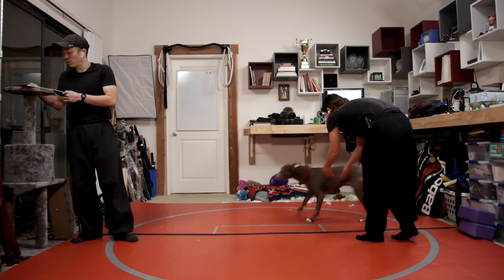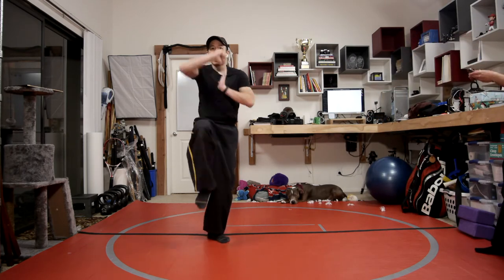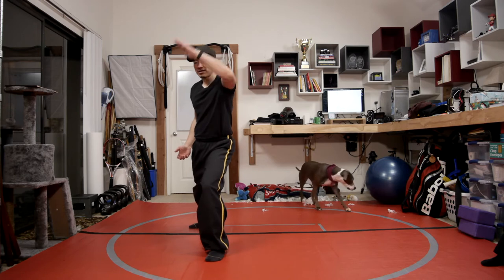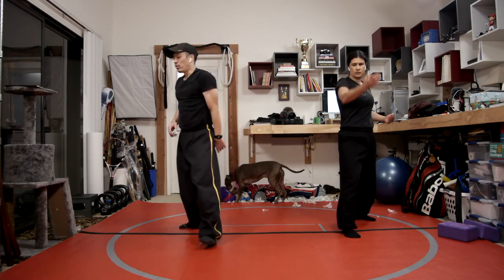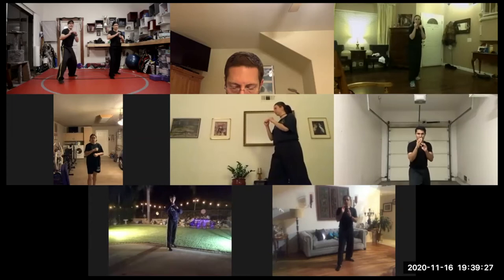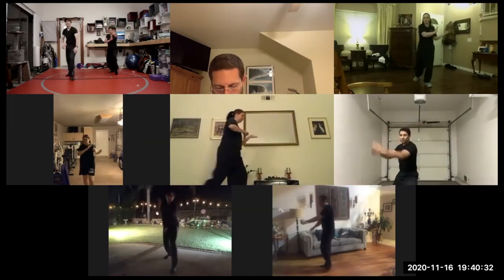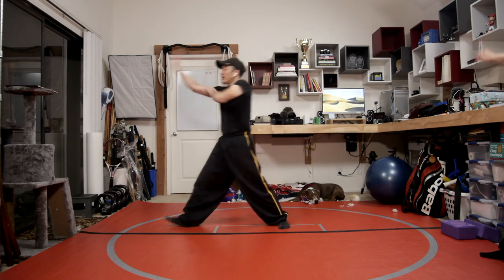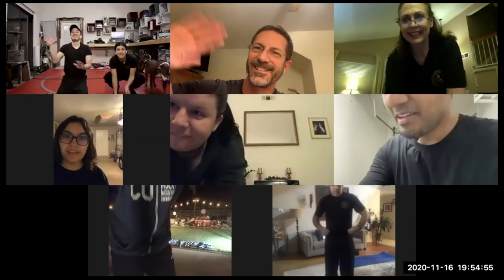7 Star Praying Mantis Online Training [Class Recap] November 16, 2020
Starting Double Stabbing Flower (雙插花)
🐲 Class highlights from our Adult Kung Fu Class on Monday, November 16, 2020. In this class:
▸ Drilled our kicks
▸ Reviewed 4 Directional Boxing
▸ Nala destroyed Momo's new toy mouse
▸ Started learning techniques from Double Stabbing Flower (雙插花) Soeng1 Caap3 Faa1
▸ Learned new kick, Toe Piercing Kick
▸ Added Upward Block and Palm Strike
▸ Details of Golden Rooster/Golden Pheasant
▸ Sean making cocktails during water break 🍸
▸ Learned Roundhouse Strike to Bung Sau
▸ Nala boops the yoga blocks while explaining Stealing Palm
▸ Went over details of Millstone Palm, Waist Chop, Flicking Palm (always practice both sides!)
▸ Practiced Uppercut with Sealing Hand, Toppling Kick (I like seeing students struggling with the left side 😂)
▸ Learned Offers the Peach with Back Palm

7 Star Praying Mantis Kung Fu, Lion & Dragon Dance

7 STAR PRAYING MANTIS LINEAGE

SPECIAL THANKS
🎬 Thank you to Shawnie for editing this video!